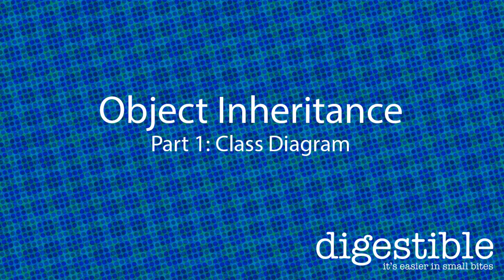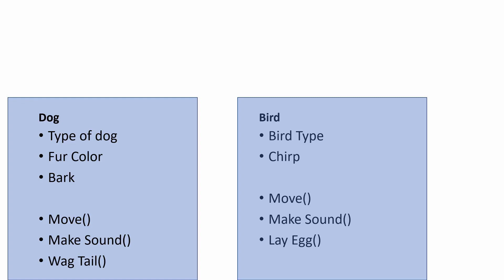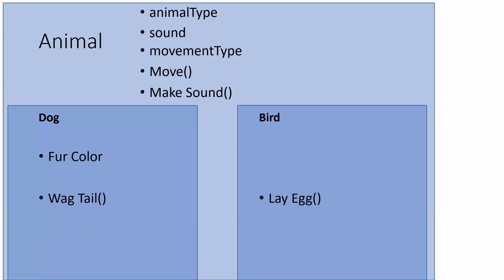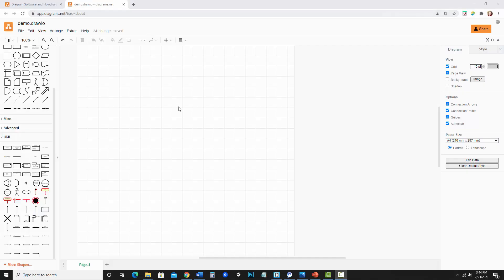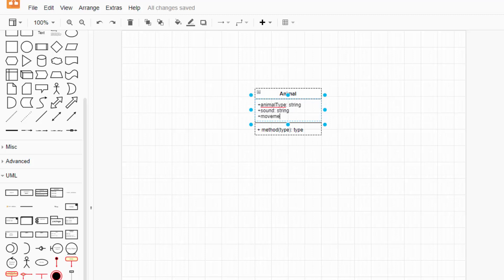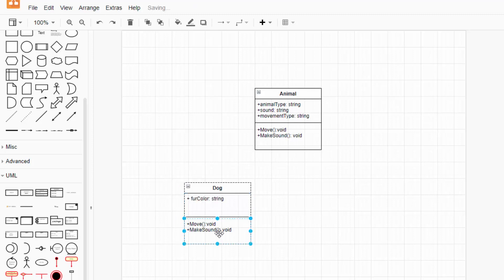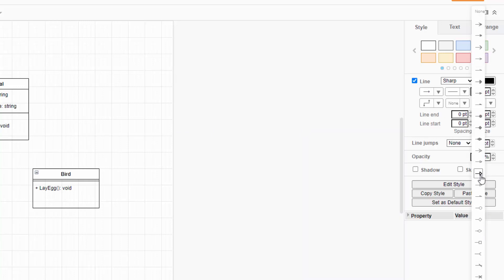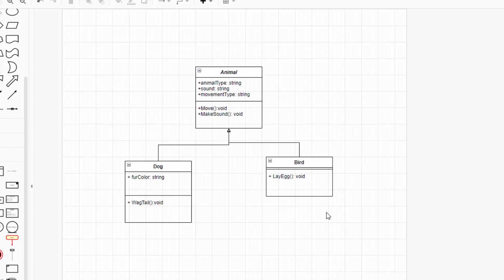Basic Object Inheritance with C# and Unity, Part 1: Intro and Class Diagram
Beginner level overview of what inheritance is and how to organize the information into a class diagram.

This video is the first of 3 parts - here are links to the other 2: